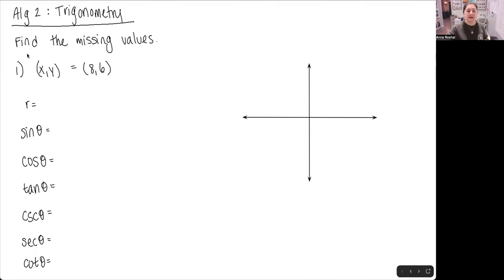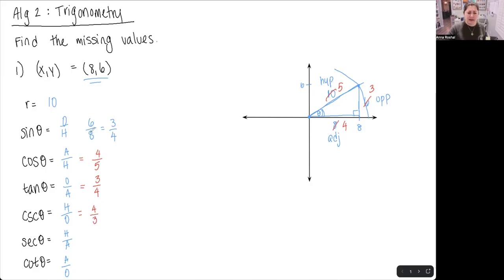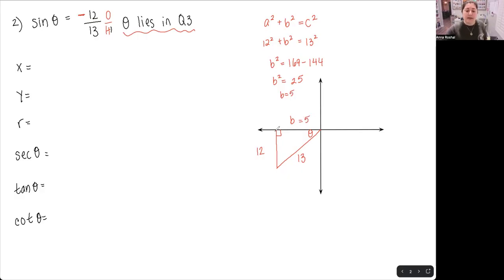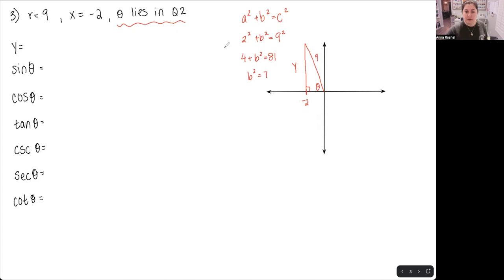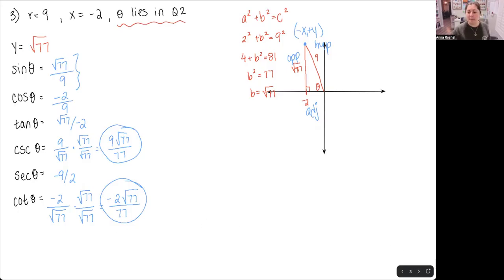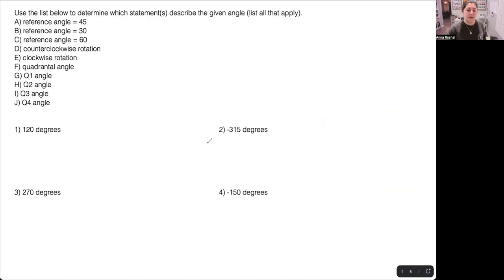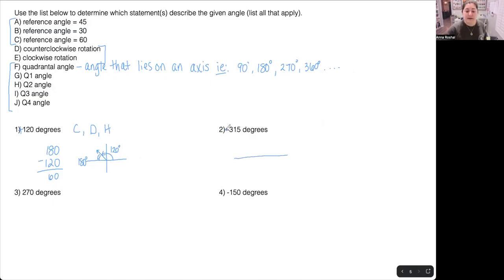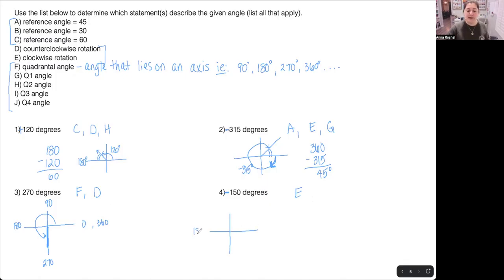Alg 2: Trigonometry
In this video we solve for 6 trigonometric functions based on given information as well as determine the different types of reference angles given.